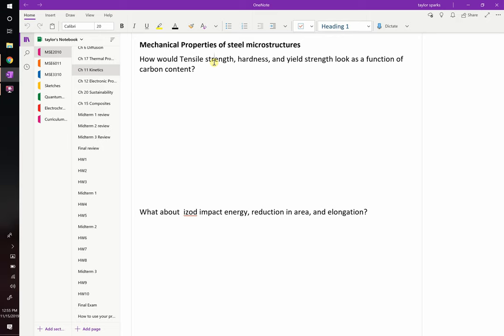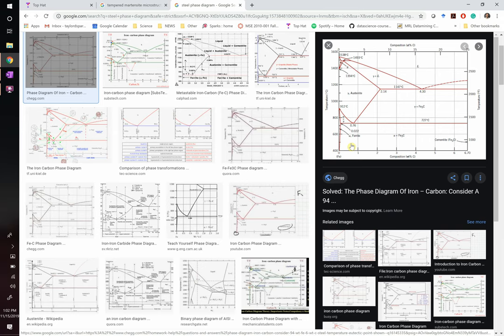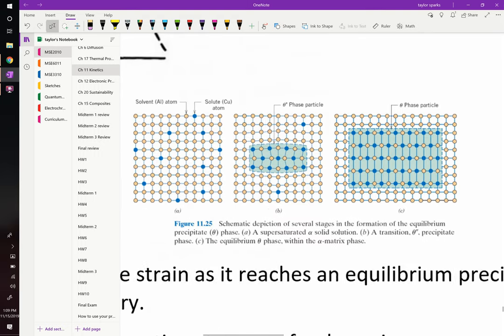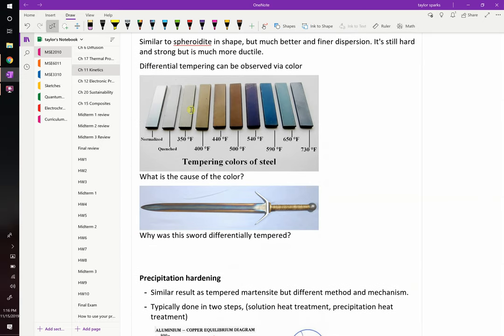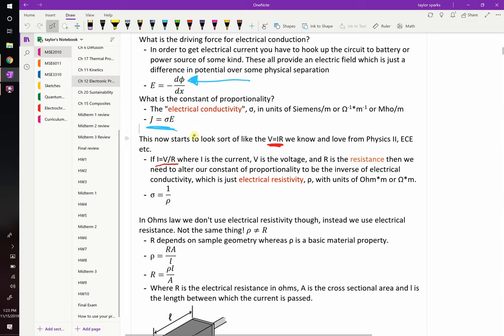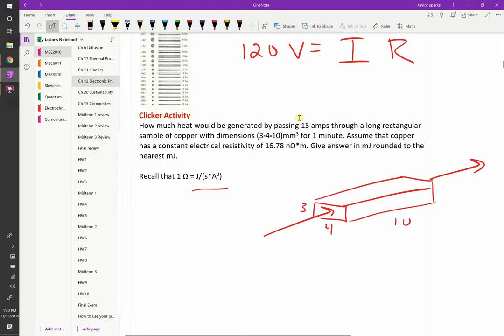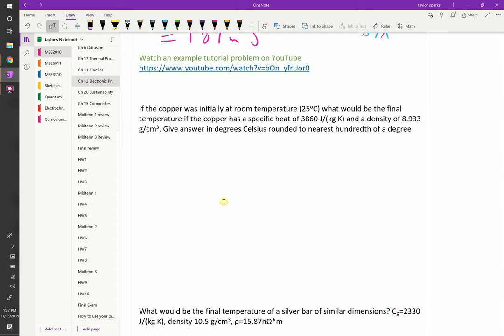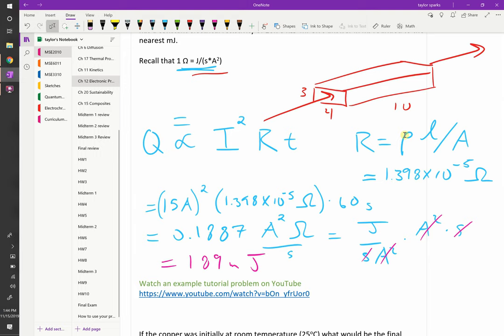Electrical conductivity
0:00 effect of carbon concentration on mechanical properties of steels
9:30 precipitation hardening
19:30 polymer transformations
24:00 electrical conductivity
29:00 resistivity vs resistance
32:00 joule heating
joule heating